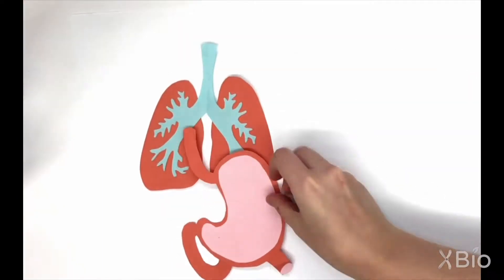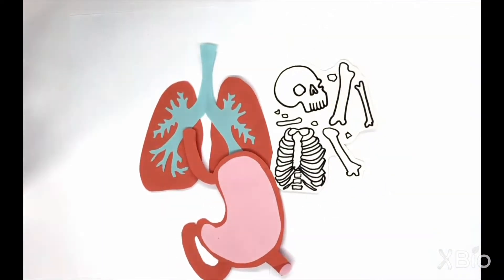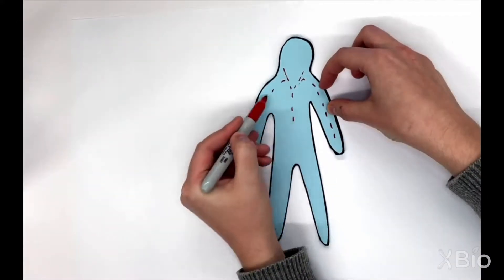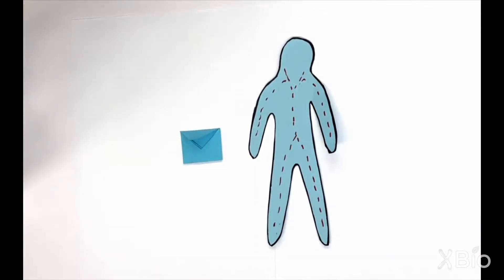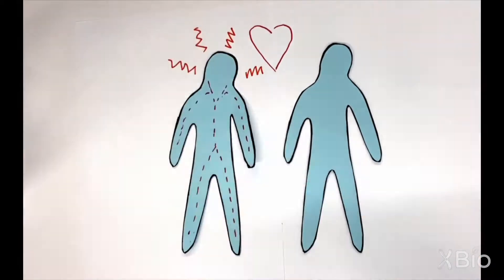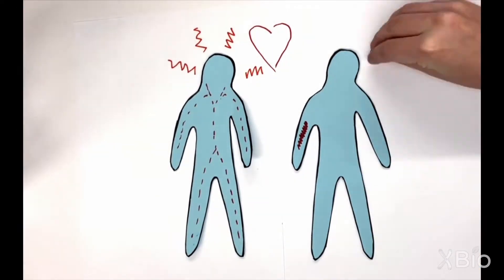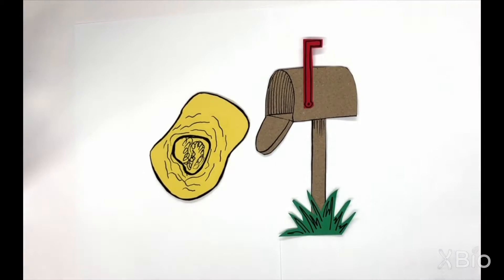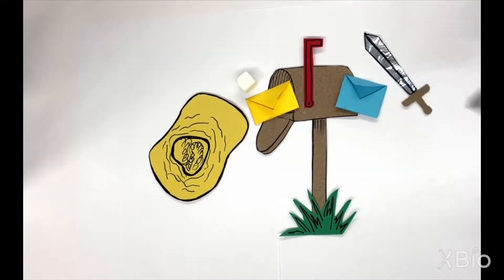What are Hormones?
What's a hormone? Hormones are messengers that communicate signals from one part of the body to another to control reproduction, stress, metabolism, and inflammation.  This video provides an example of how insulin controls glucose and explains the disease of diabetes. To explore more biology terms and concepts, see the Bio-Dictionary in The Explorer’s Guide to Biology